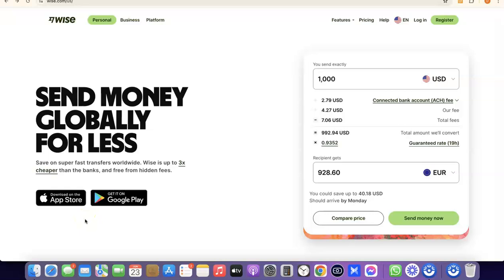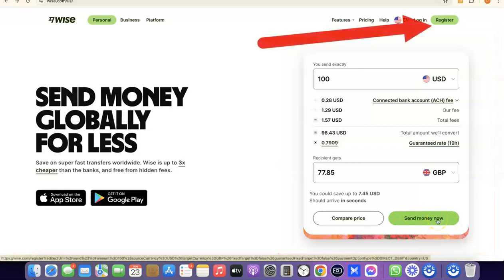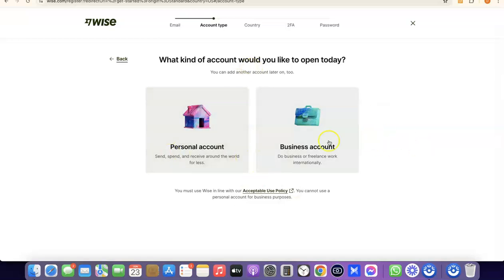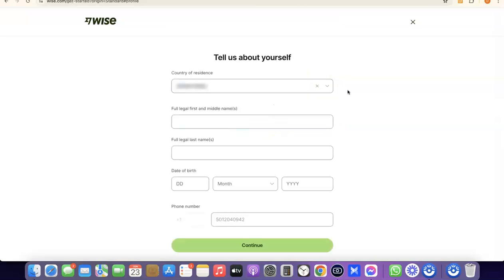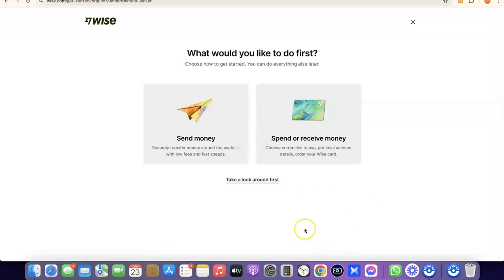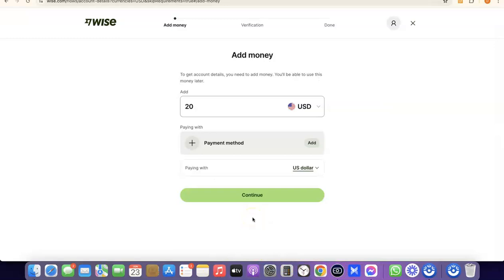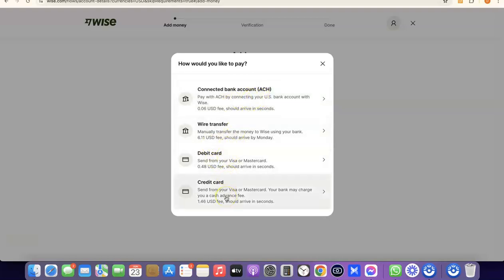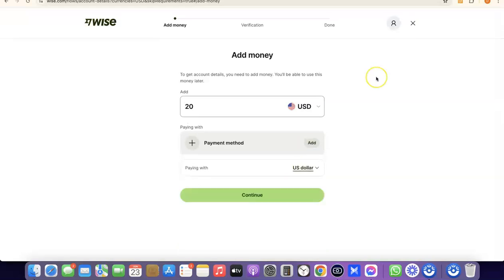How to Create a Wise Account In South Africa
Learn the easy steps to set up your Wise account in South Africa and start enjoying low-cost international money transfers and multi-currency account features.